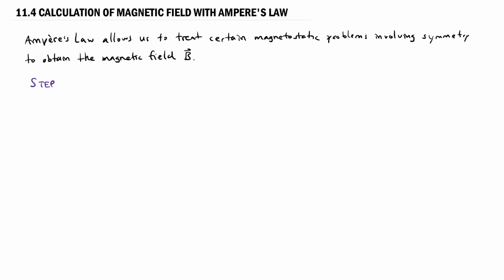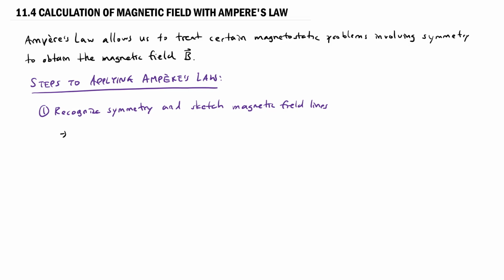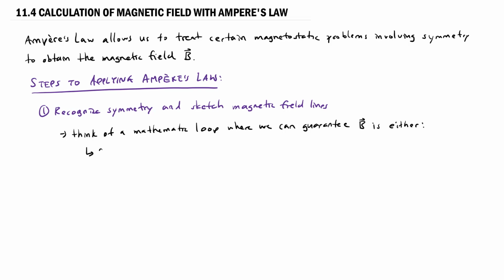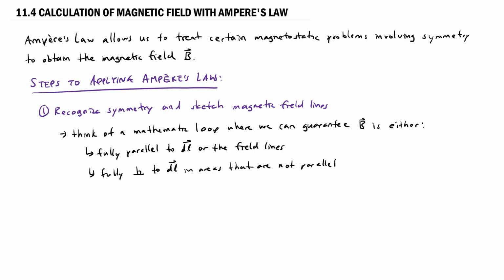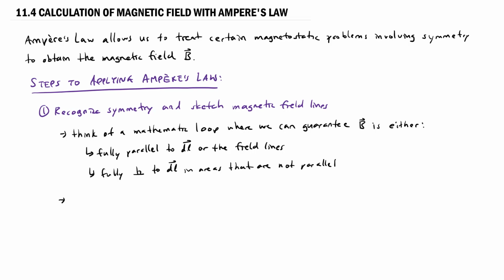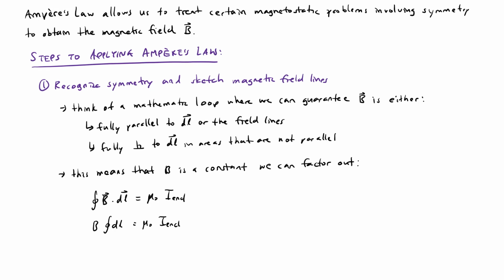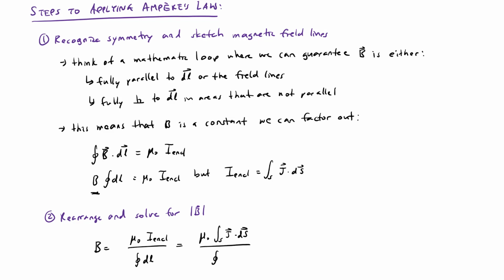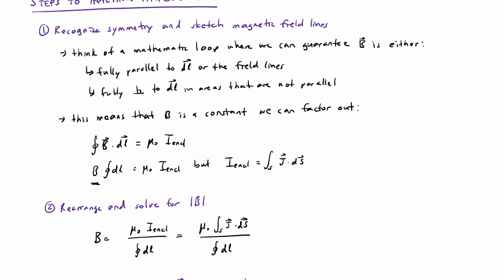ECE 106 Chapter 11.4 Calculation of Magnetic Field with Ampere's Law